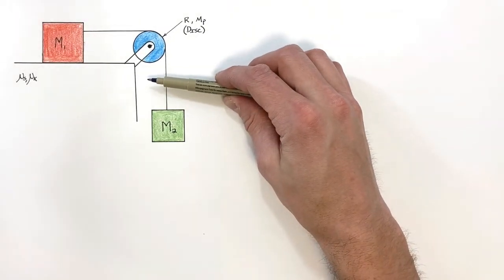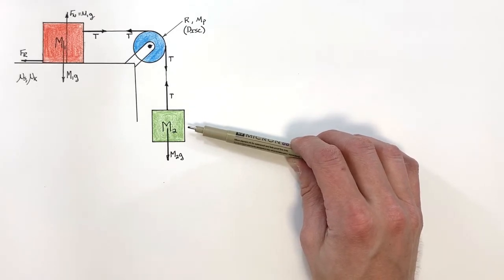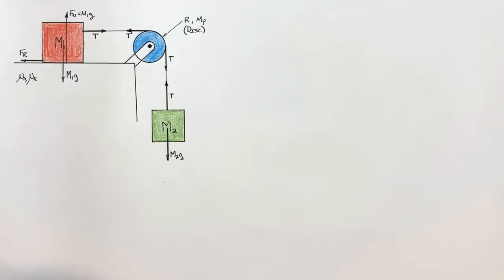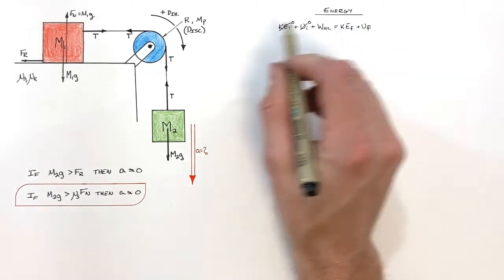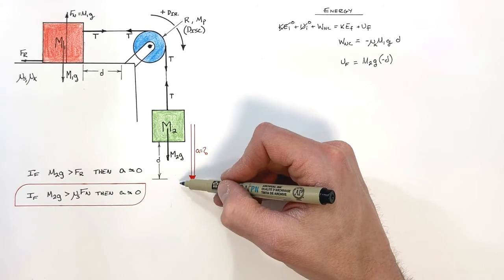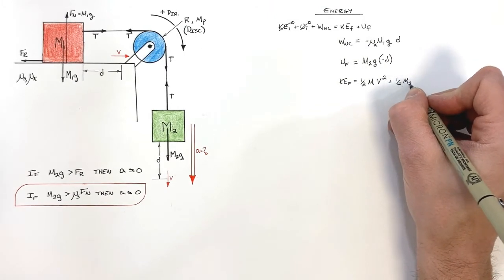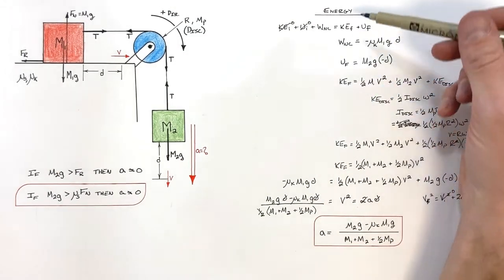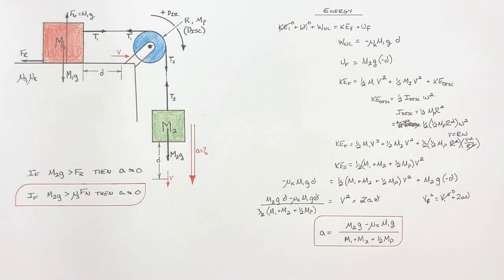The Atwood Machine With Pulley Mass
Derive a function for the acceleration of an Atwood machine on a horizontal surface that includes pulley mass as well as friction.

The rotational inertia of the pulley can be a challenge because a force must act tangent to the pulley to make it accelerate.  The force on the pulley is the result of a difference in tensions on the string.

The atwood machine is a pretty typical physics problem seen in high school physics, college physics and AP Physics 1 as well as AP Physics C Mechanics.  This problem also comes up on the JEE.

This version of the problem covers most of what you see in just about any introductory physics class regardless of what 'level' it is.

There are two assumptions in this problem, the first being that the pulley rotates on a frictionless axle the second being that friction is sufficient between the string and pulley such that the string does not slip on the pulley.  Note: even though there is friction between the string and pulley, and that friction is responsible for doing work on the pulley, that work by friction is conserved within the 'system' consisting of both blocks and the pulley.